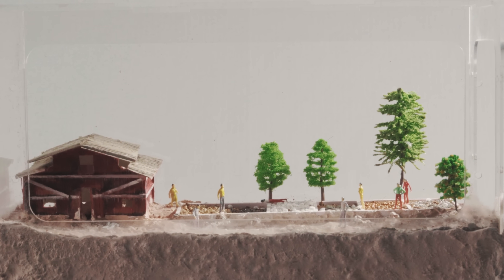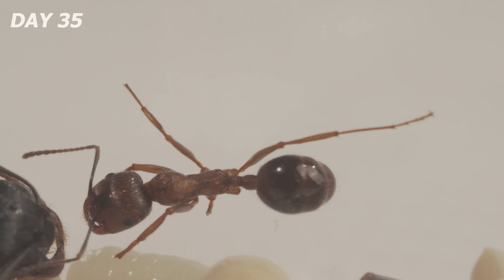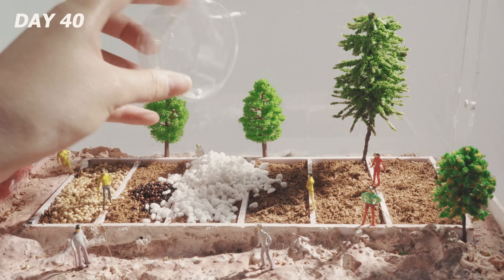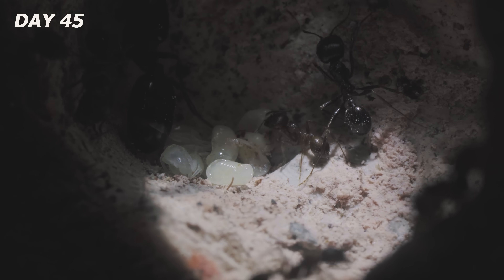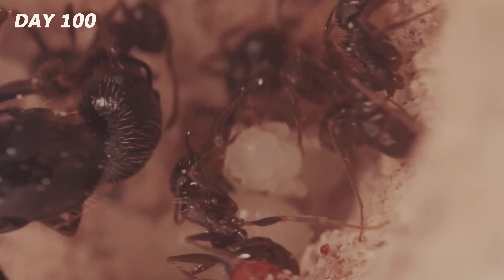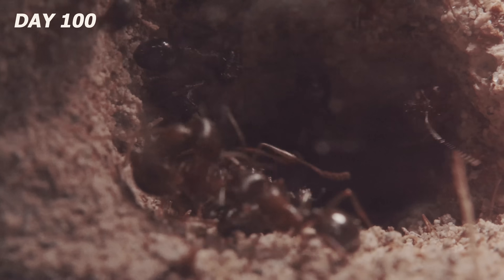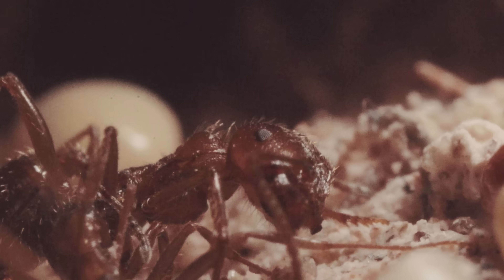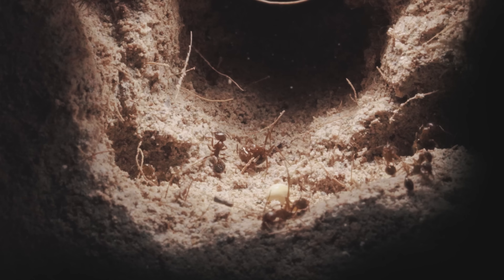Simulating an Ant Colony for 180 Days 😱 ANTTREK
🌍🐜 Welcome to ANTTREK! Join me in an epic 180-day journey as I build a miniature world for Messor structor, the tiny "farmers" of nature! From a lone queen in a test tube to a thriving ant colony, witness their rise, battles, and survival against ruthless predators. Will their empire stand or crumble? 🐜🔥

💥 Highlights:

Day 1: A solitary queen ant lays the foundation for her colony in a test tube. 🧪
Day 20: The first worker emerges, marked with a red dot to track its unique journey! 🐜
Day 35: The colony grows to 20 workers and 2 guards, working like a perfect tiny machine. A wounded ant is saved by its kin! 🤝
New Farm Setup: I craft a custom ant farm with 6 fields and a wooden house, testing the ants with 6 seed types (including a fake one)! 🌾
Predator Challenges: The ants face crickets and a terrifying red spider aiming to destroy their nest. Can the brave soldier ants protect their queen? 🕷️⚔️
Shocking Moment: A battle-scarred soldier ant, missing half its jaw, keeps grinding seeds with unbreakable spirit! 😳

🔥 From seed logistics to turf wars, this ant farm is a battlefield of strategy and survival. Can the Messor structor ants outsmart their enemies? Watch to find out!